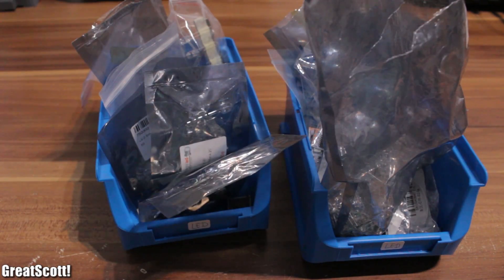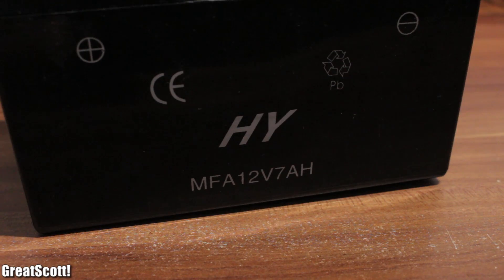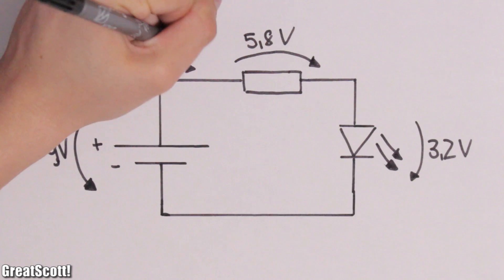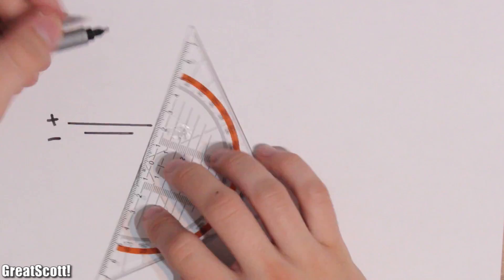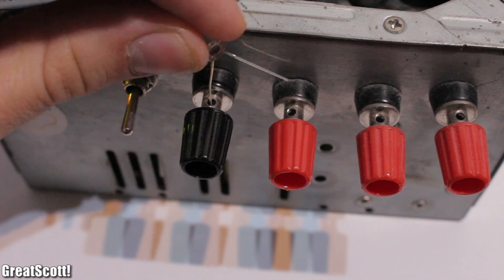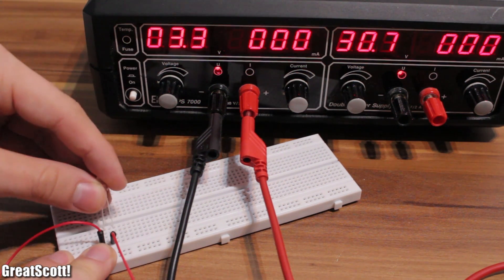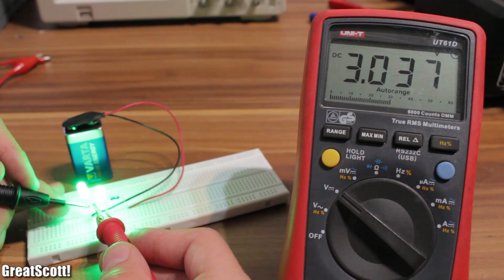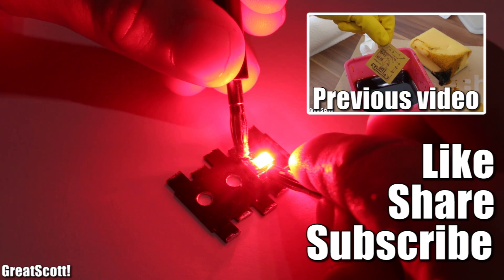Electronic Basics #8: Everything about LEDs and current limiting resistors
In this video I will show you how to control LEDs the correct way and how easy it is to blow them up by accident. And even though I tell you how to handle them correctly I am not a role model, because I often treat them the wrong way as well.